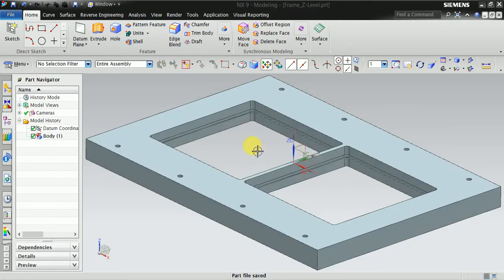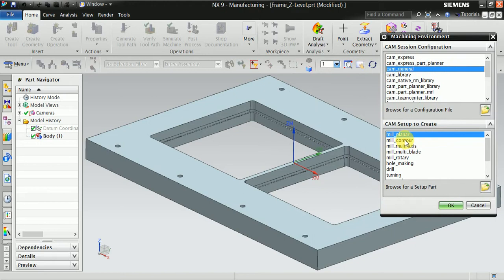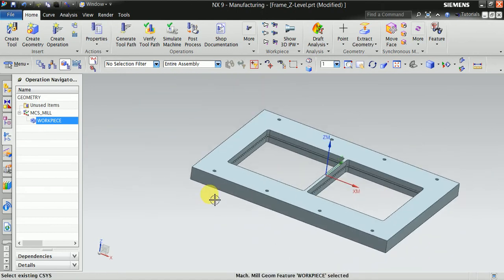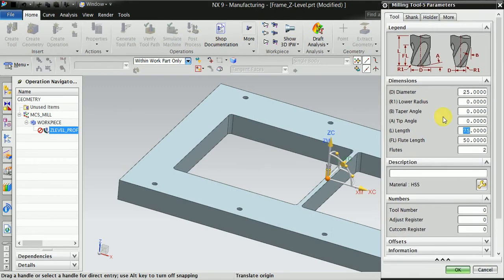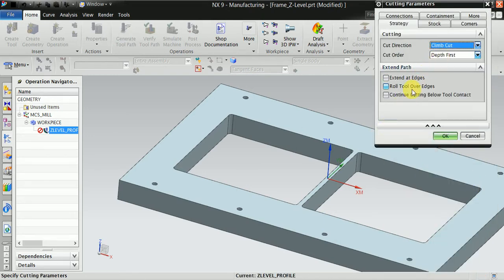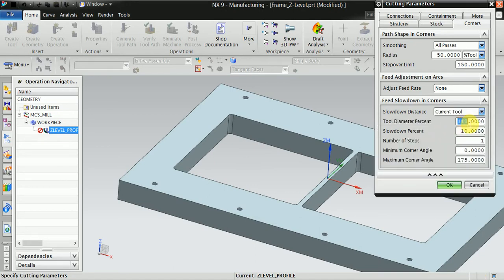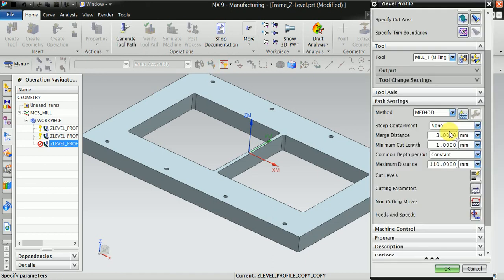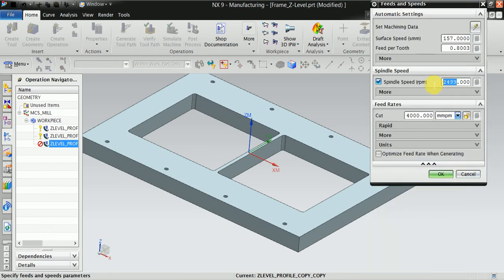Z - Level Profile Cut in NX Programming || Z- Level Process l| NX CAM Tutorial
This Video Learn to Cut Material from Solid to Window in Z- Level Machining Program.